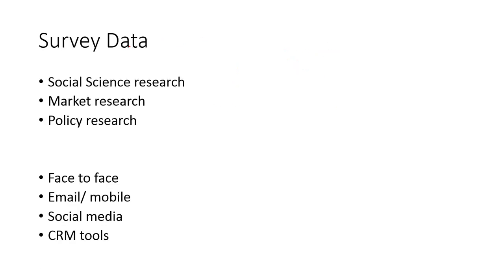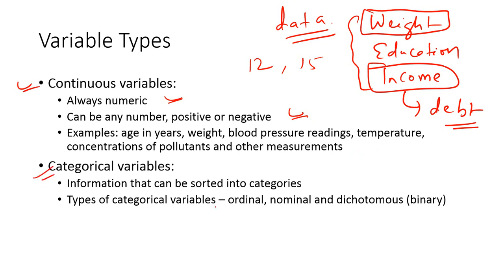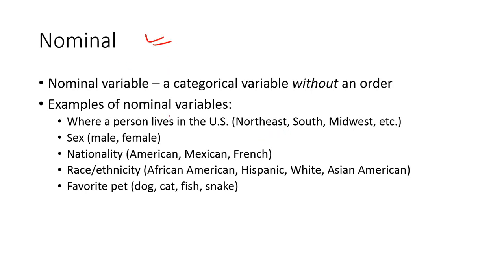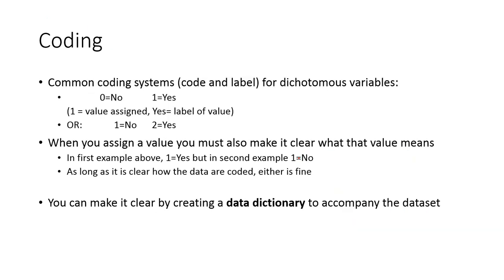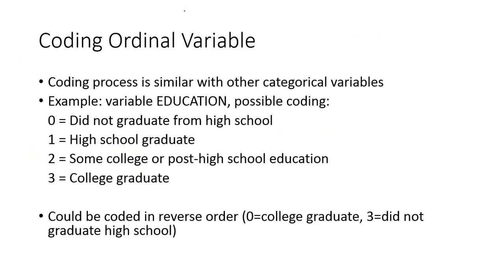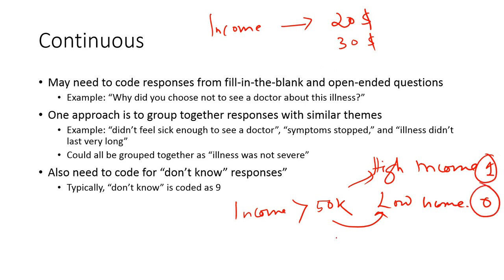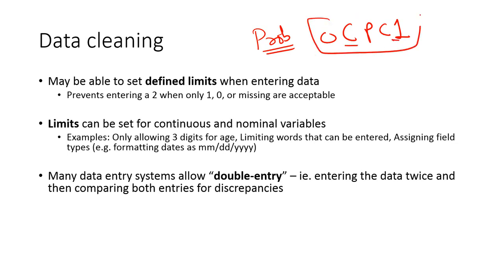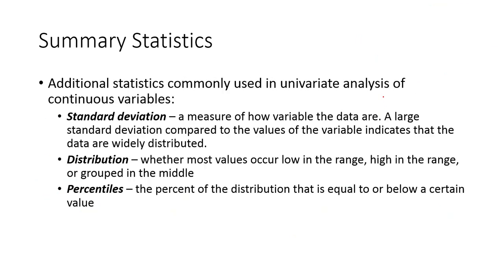Univariate Data Analysis | Survey Data Analysis